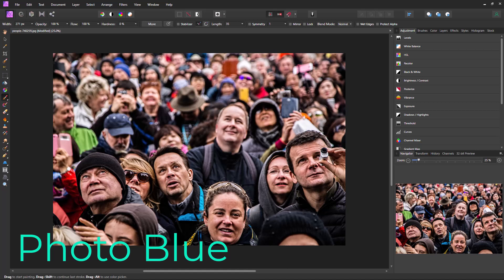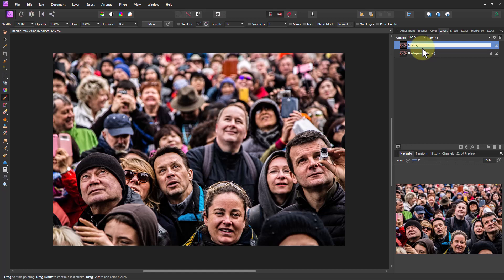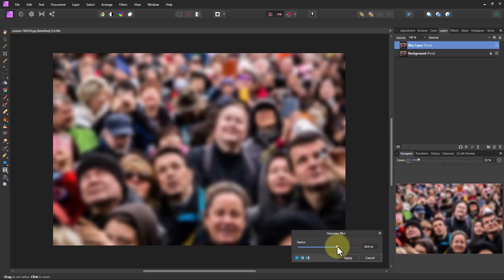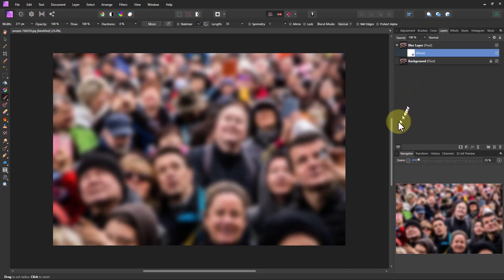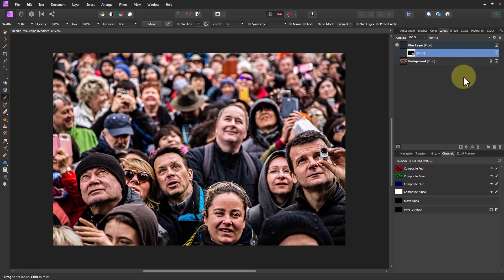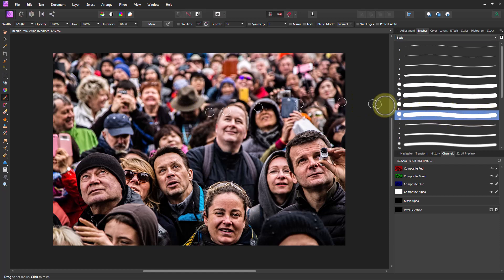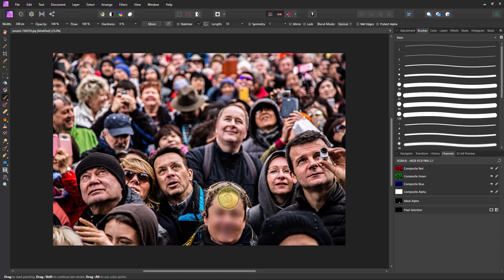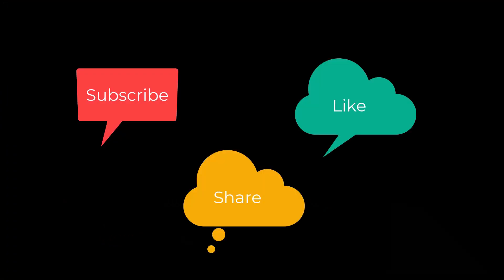Affinity Photo - How to Blur Faces and License Plates in Photos Using Affinity Photo